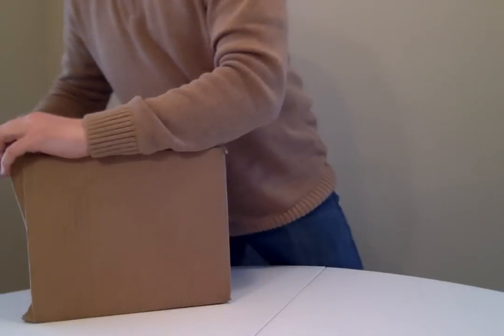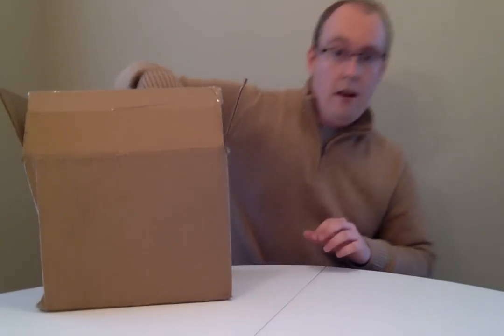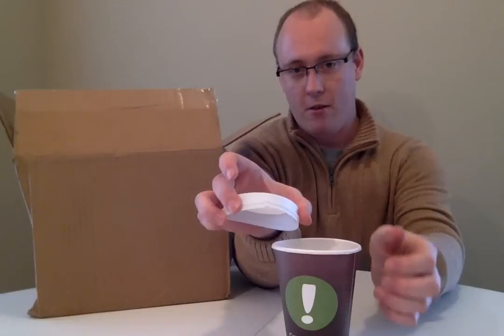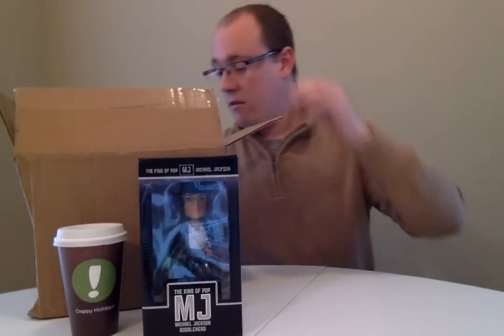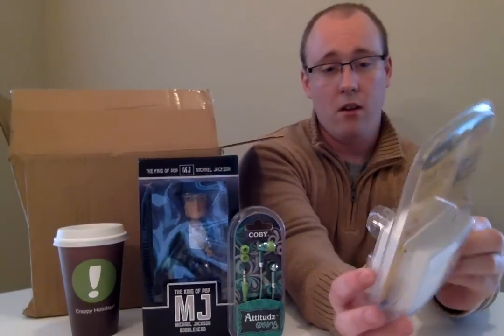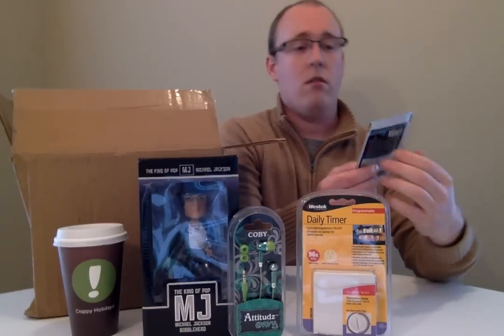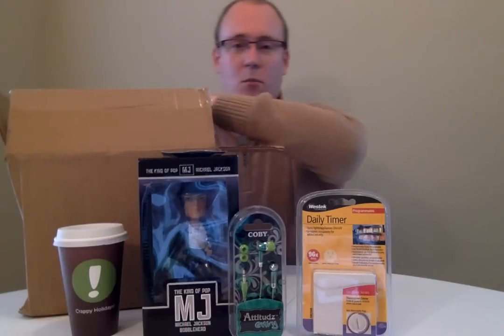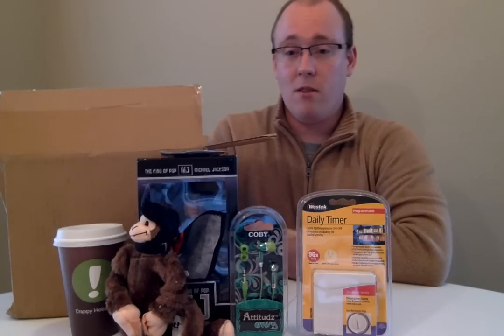January 2016 Woot-Off!: Unboxing of "Not the First Crap of 2016"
I managed to grab my first Bag of Crap from Woot!  Let's see what's inside!